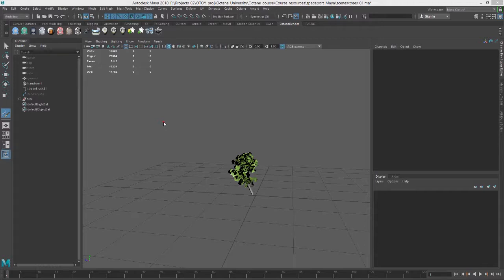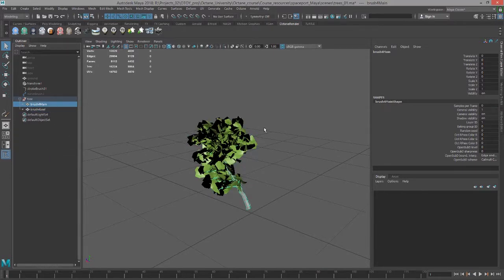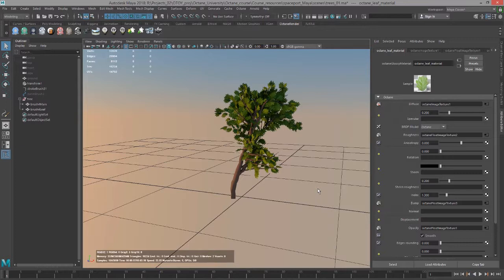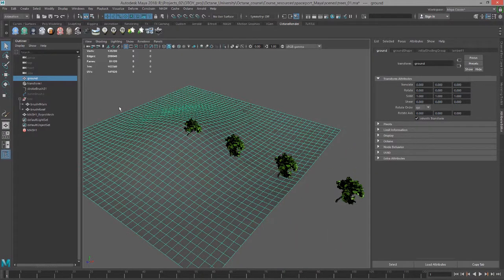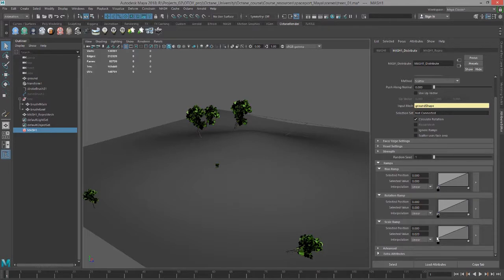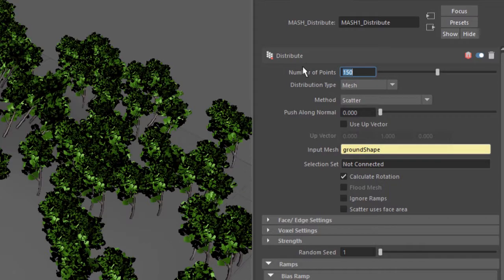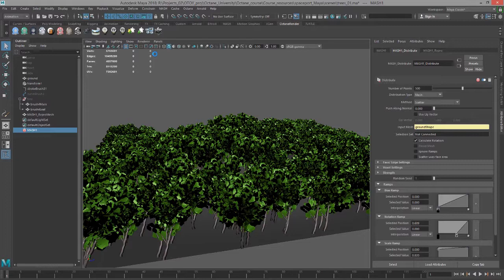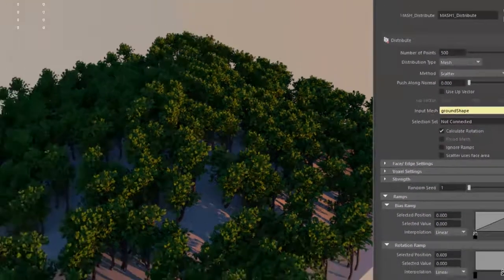OctaneRender for Maya Lesson 11.4: Using MASH to Create a Forest